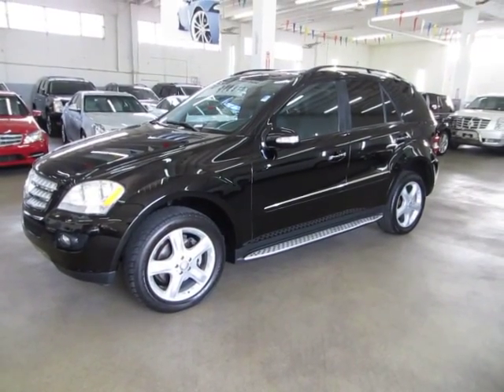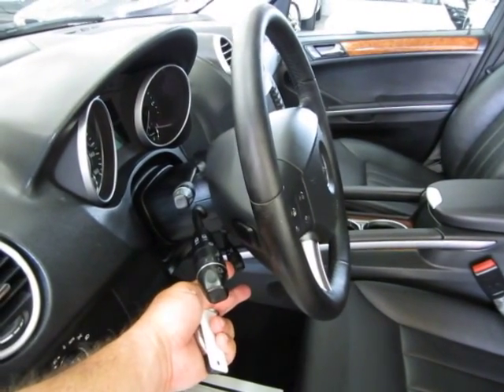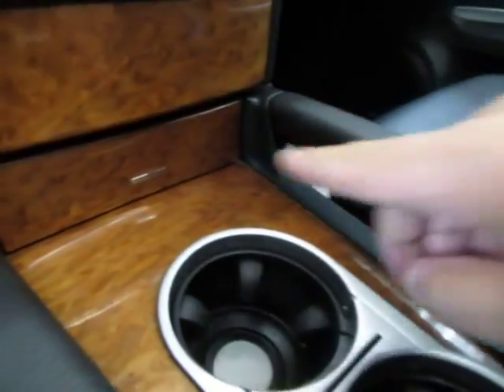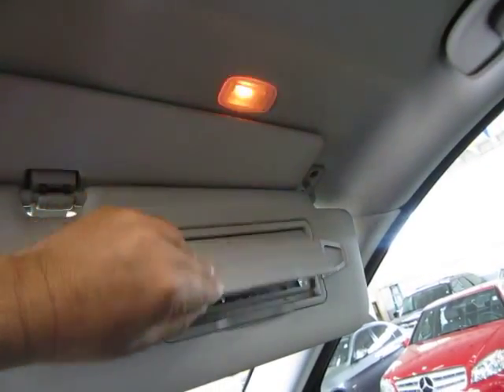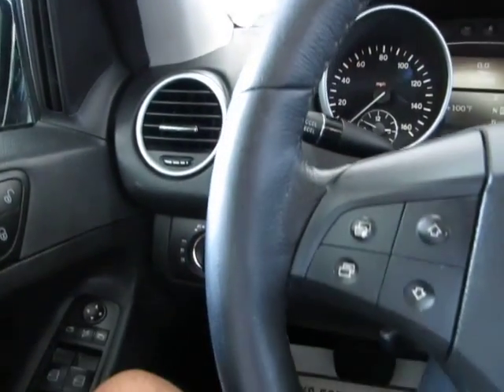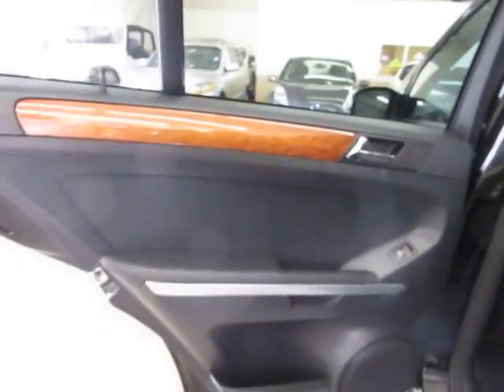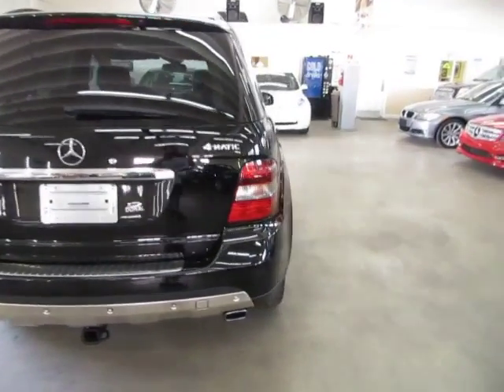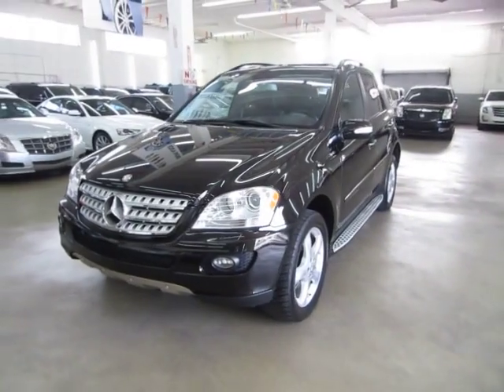2008 Mercedes ML320 CDI Diesel used cars SUVs Miami Vehiclemax net black 32186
see more details at:
vehiclemax.net